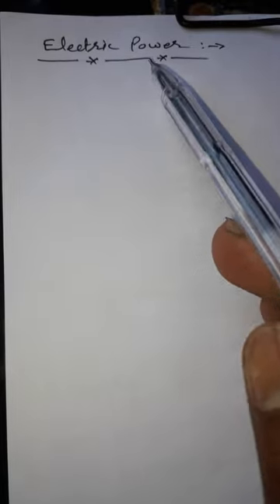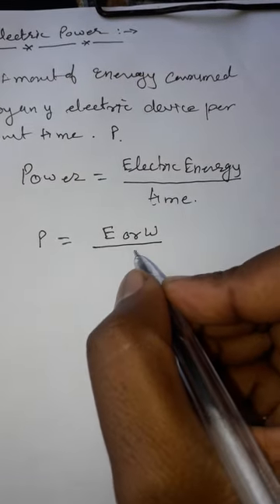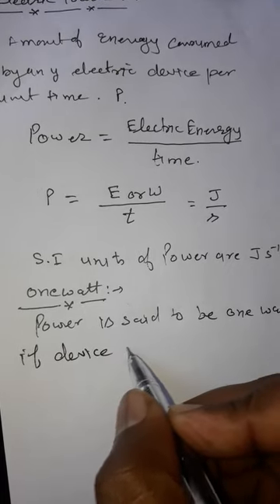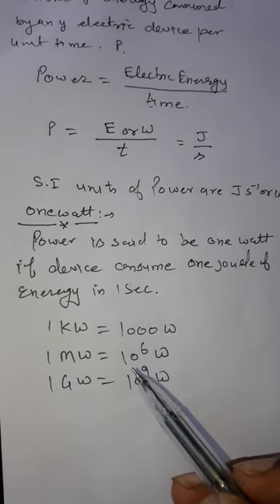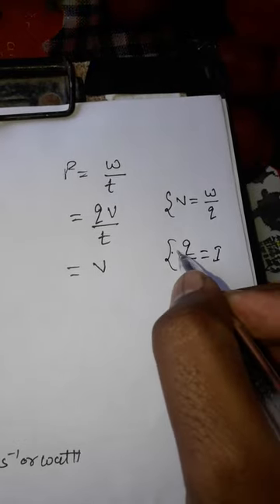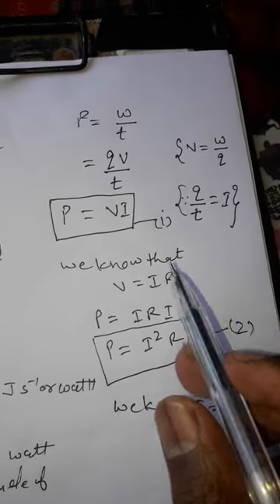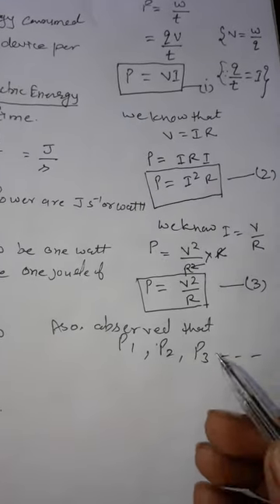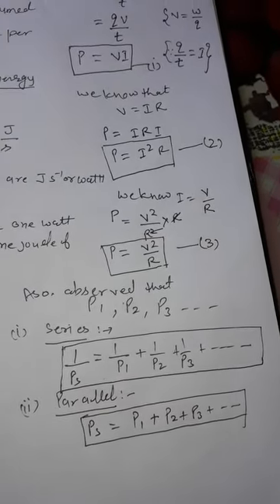3.Electric Power | electricity |class 10th